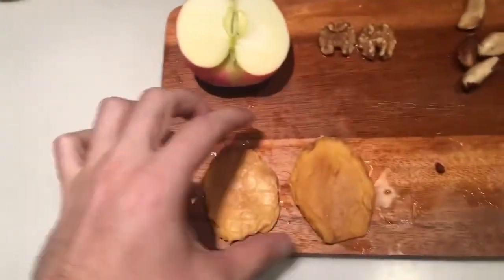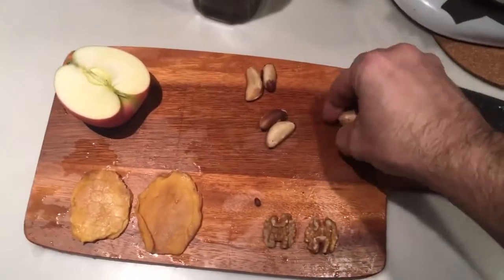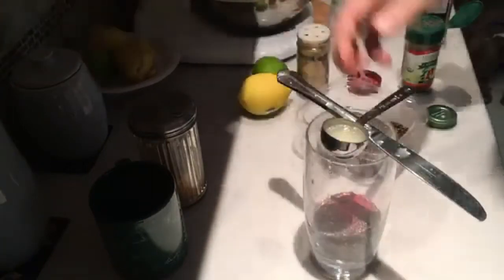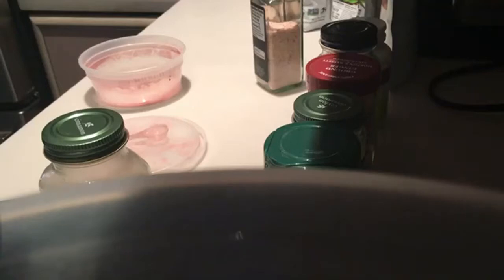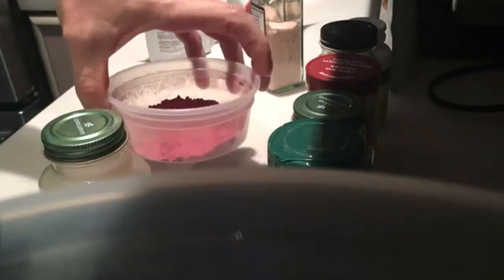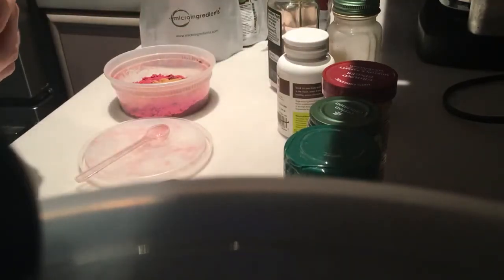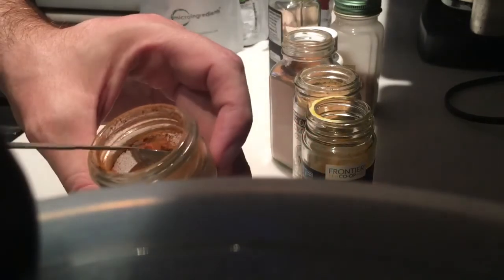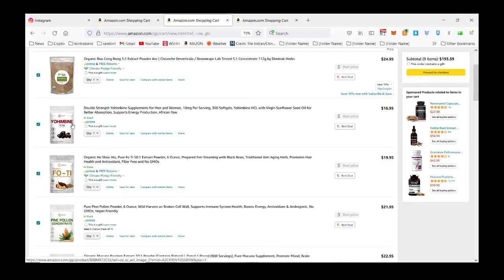Doctrine Of Signatures: Iskiate Del Sangre